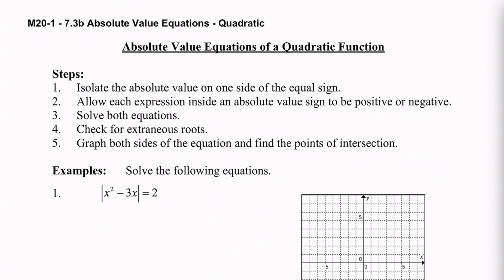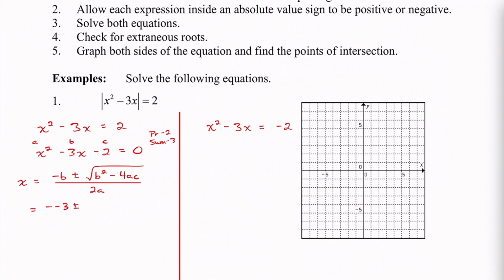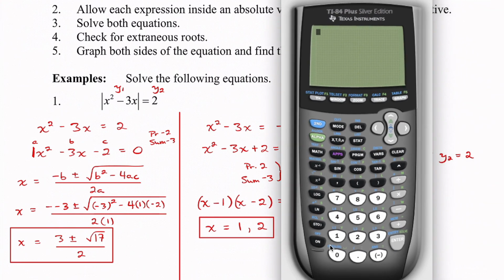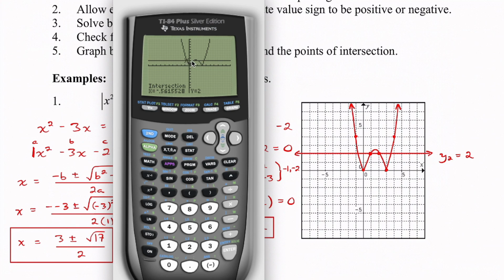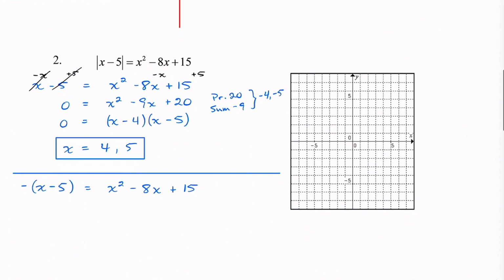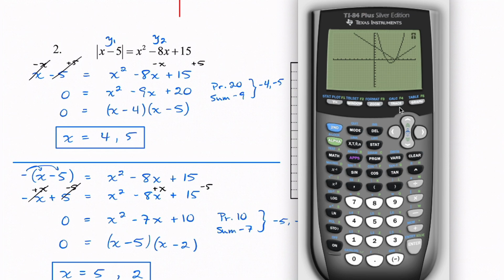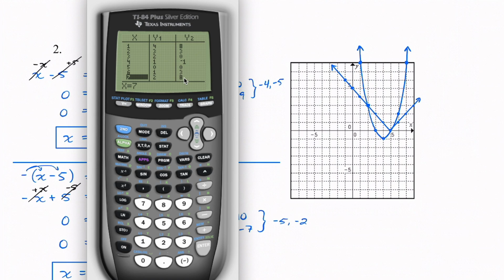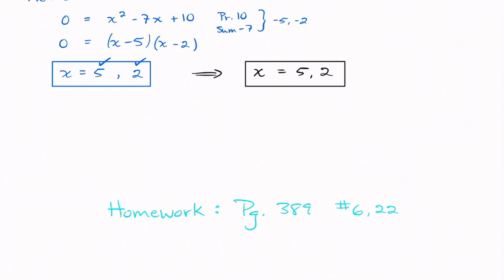M20-1 - 7.3B Absolute Value Equations (Quadratic)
00:23 - Steps (same as linear)
00:31 - Example 1 (graphing at 03:58)
07:21 - Example 2 (graphing at 10:28)

15:36 - Textbook Questions